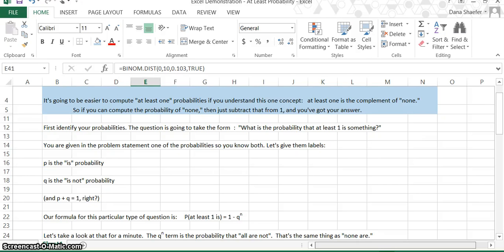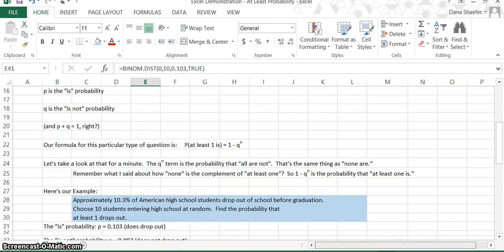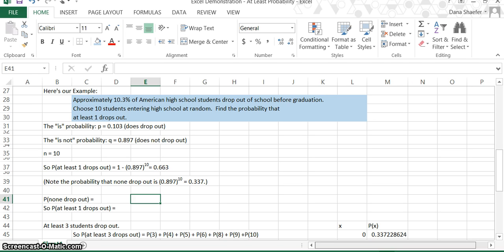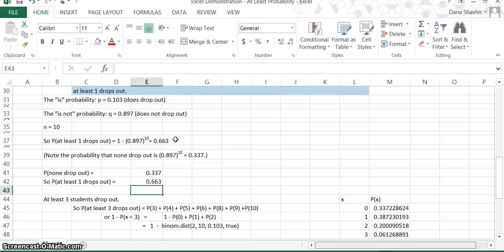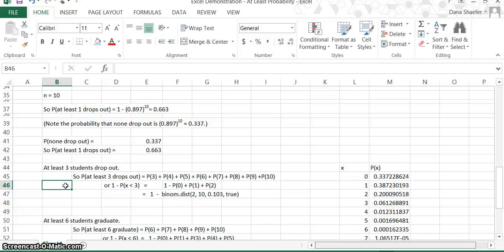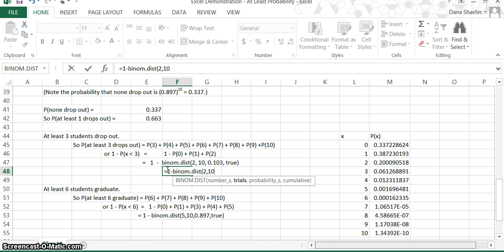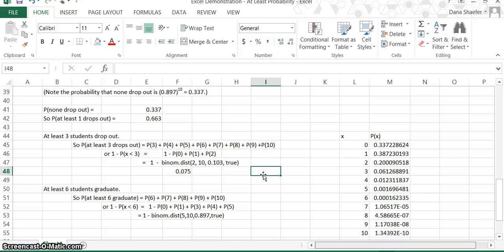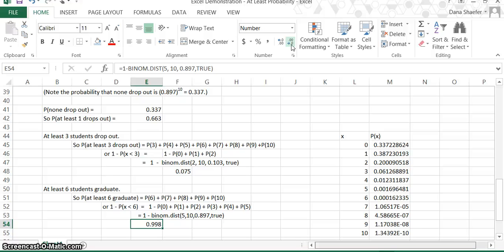Excel Demonstration At Least Probabilities